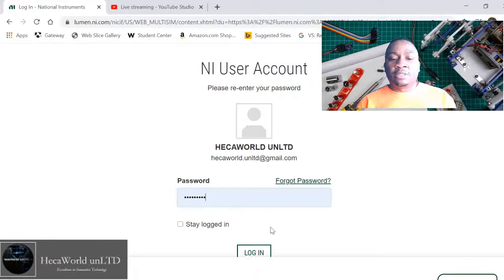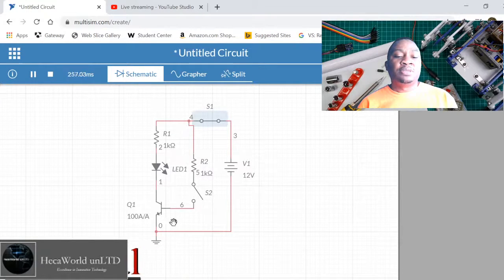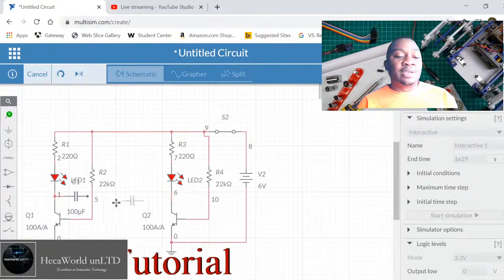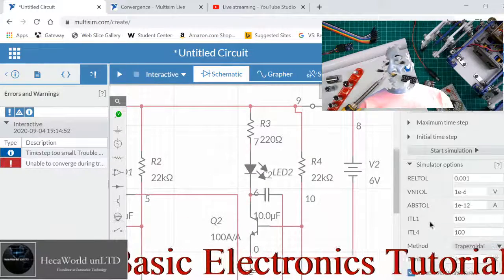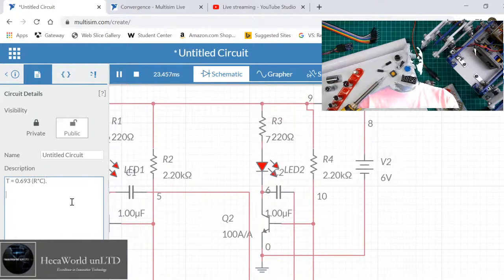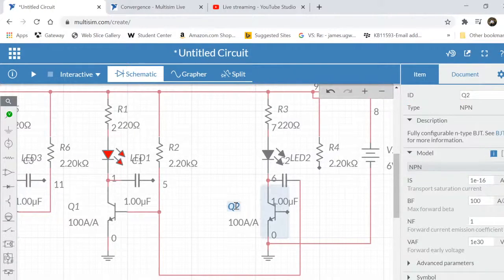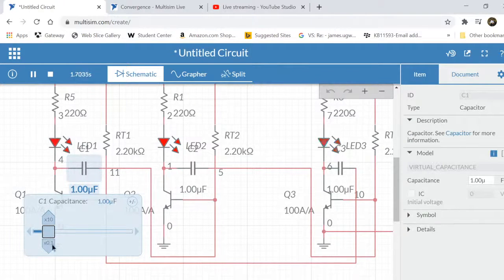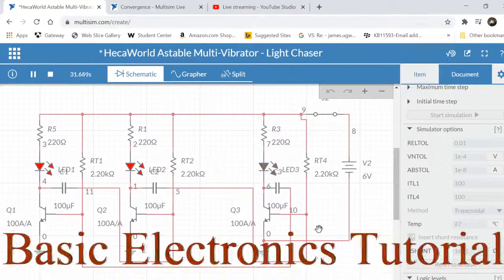HecaWorld unLTD: Astable Multivibrator Tutorial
Astable Multivibrator tutorial.